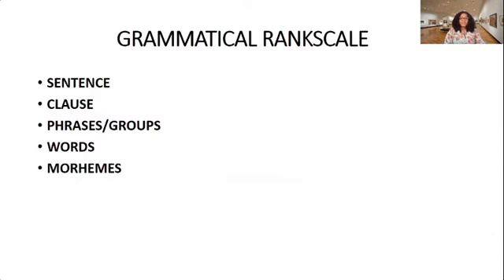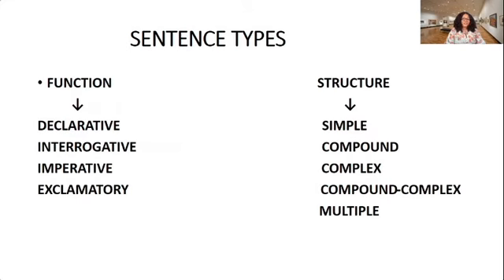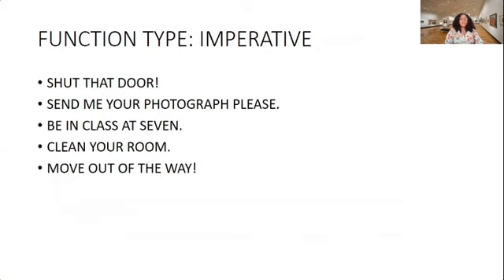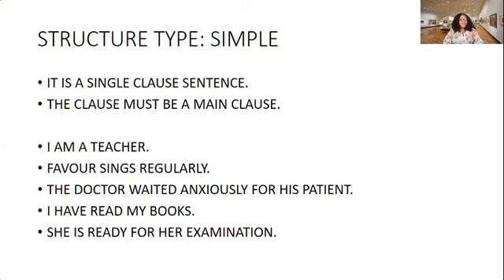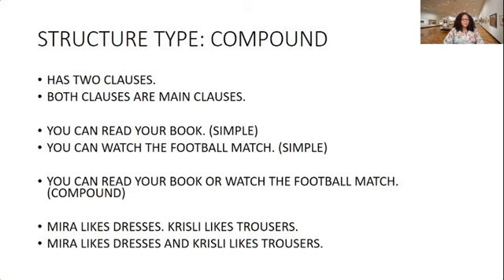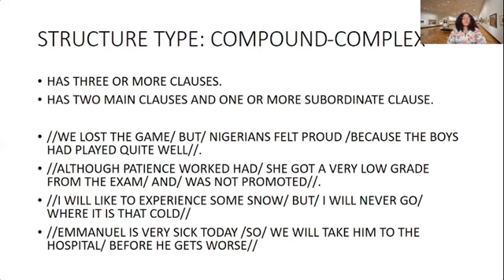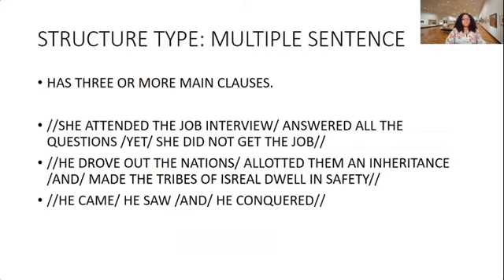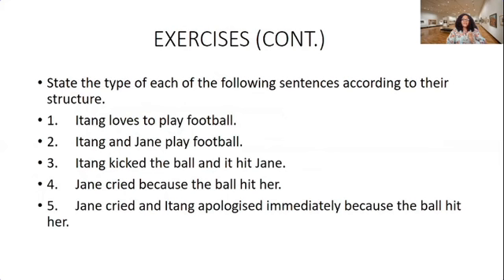English: Sentences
sentence is a set of words that is complete in itself, typically containing a subject and predicate, conveying a statement, question, exclamation, or command, and consisting of a main clause and sometimes one or more subordinate clauses.